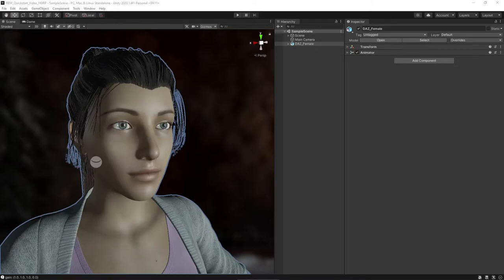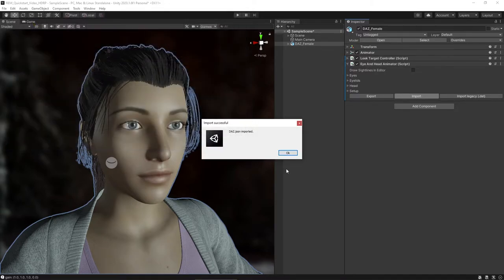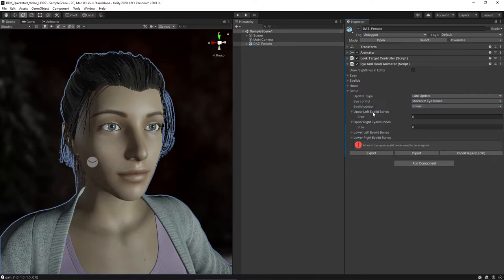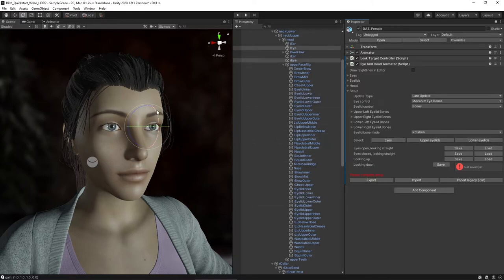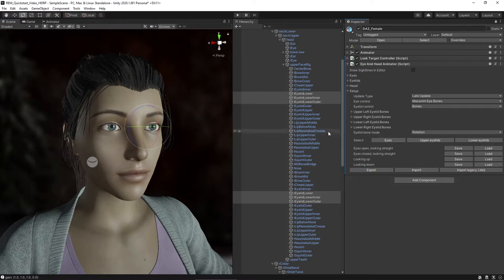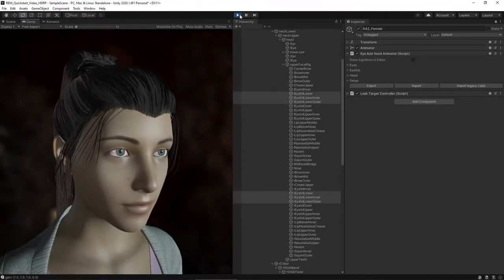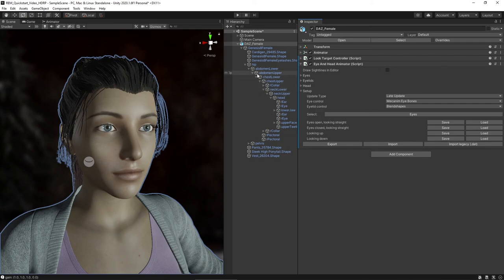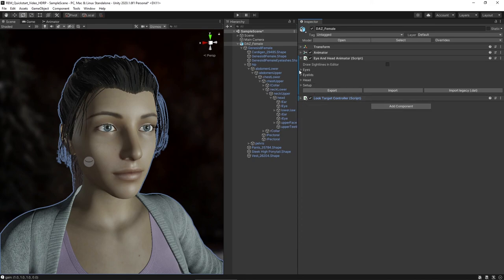Unity Asset Realistic Eye Movements Quickstart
This short introduction shows how to quickly give lifelike eye animation to a character with the Unity asset Realistic Eye Movements.

Timecodes
0:00 - Intro
0:33 - Setup using preset
2:15 - Setup using bones for eyelids
7:06 - Setup using blendshapes for eyelids

If your character was generated with Mixamo Fuse, Autodesk's Character Generator, MakeHuman, DAZ Studio, Character Creator3 or UMA, you can just load the preset for it with a few clicks.

This video shows  how to apply the preset or setup the character manually if you don't have a preset for this character yet.